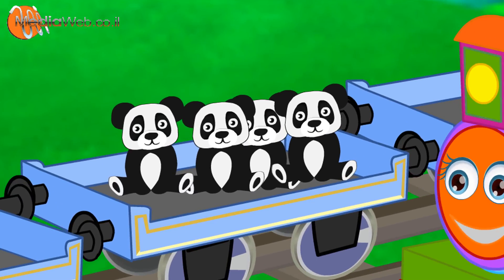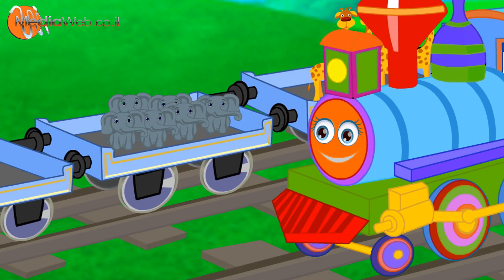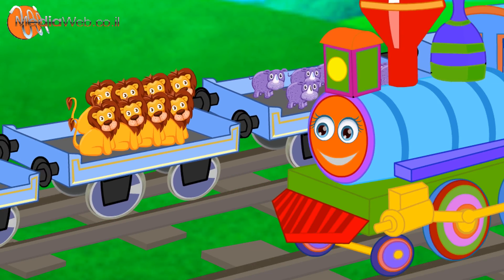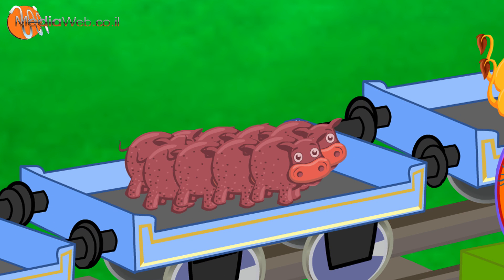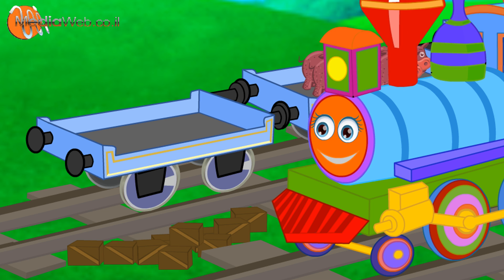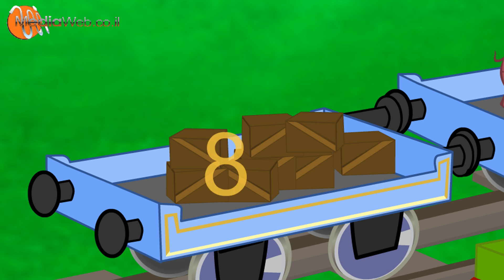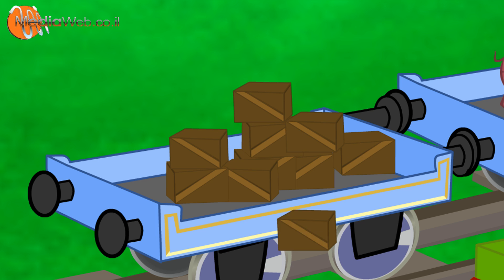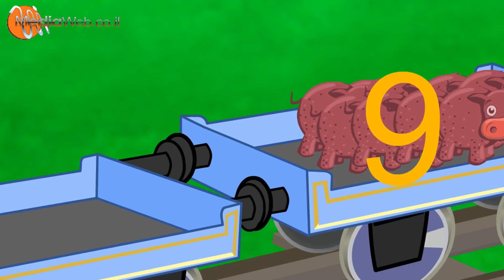Learn to count with Number Zoo Train | Fun zoo Train animals: Elephants, MonkeysLions Count 1 - 10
Learn to count with Number Zoo  Train | Fun zoo  Train animals: Elephants, MonkeysLions,  . Count 1 - 10 kids

Learn Number Train - learning numbers for kids